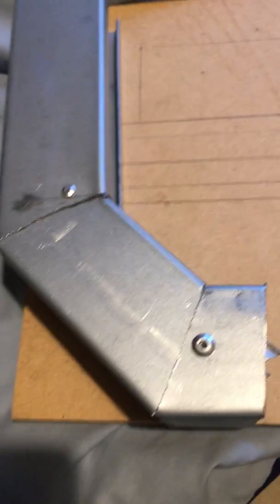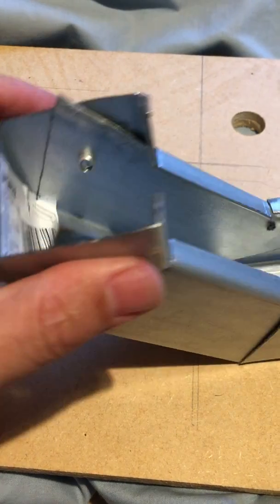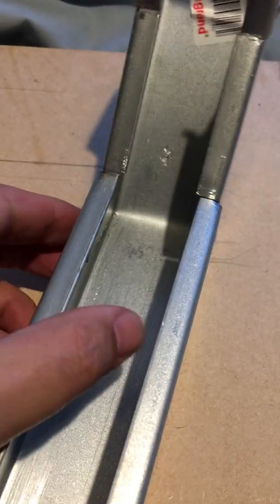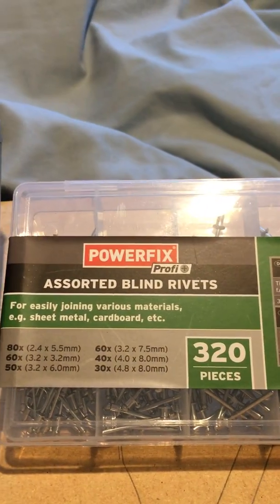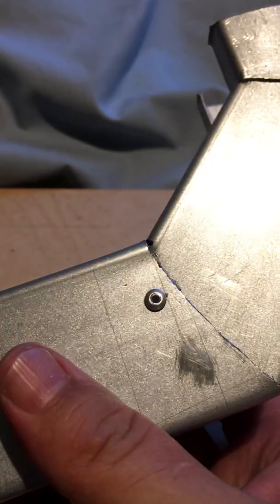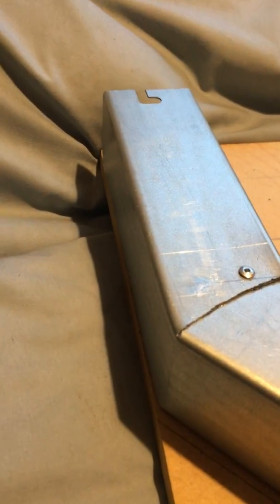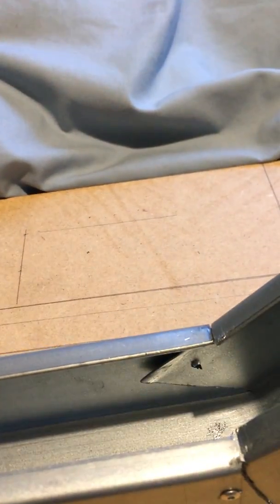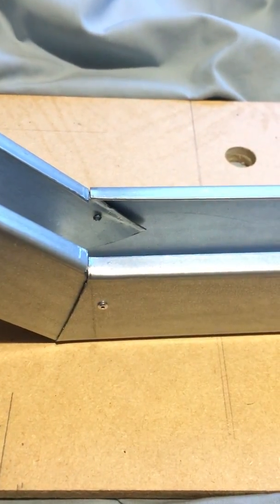fabricate trunking 90 degree bend from two 45 degree bends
Hello,
Here is the end result of my 90 degree bend attempt. From two 45 degree bends in 50mm x 50mm steel galvanised trunking. The end result is almost 90 degrees, its out by only a small amount. For a first try I am happy. I am still looking at methods I could use to cut the metal quickly and accurately. I had been using a cutting disc and grinder which is very fast and requires more control. Damage can be done with the grinder, it requires a power source unless you have a battery tool which I do not. More care is required than the hand saw as it is a dangerous tool to use. There is more filing as well as the cuts leave sharp edges that do need removing. I would strongly recommend tough gloves when using a grinder. For this job I used a  close quarter saw that I bought from B & Q for £5.50 (ish). It came with a decent hacksaw blade, 24 teeth 300mm, Magnuson brand. I am thinking about getting some of those blades as this one has held up quite well. Avoid the 30 for a £1 saw blades as they brake quickly. Here I used rivets, three different sizes. Started with the large but found the rivet tool was sticking so I changed to smaller rivets. The smallest broke when I started to tighten it up. This is just a practice piece and I intend to do more as I go.